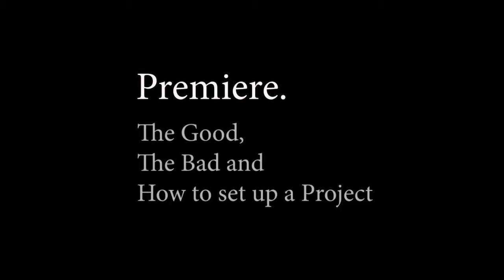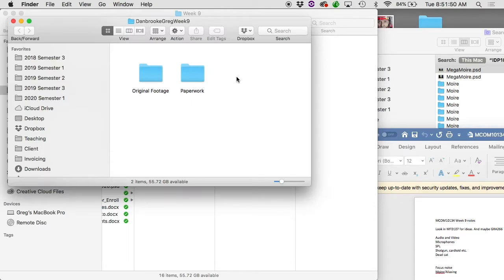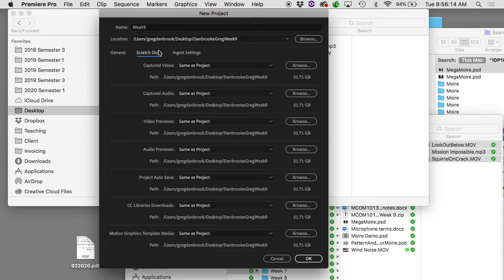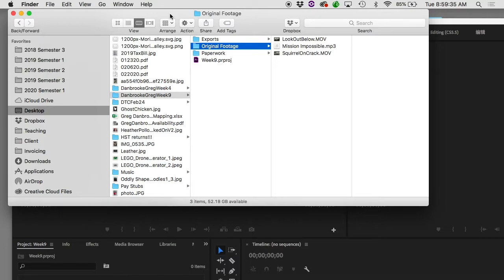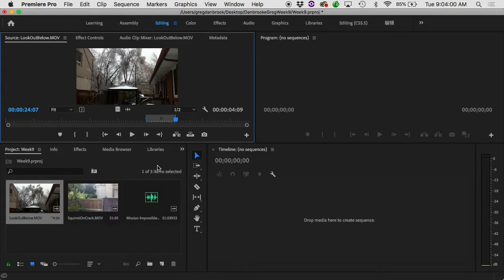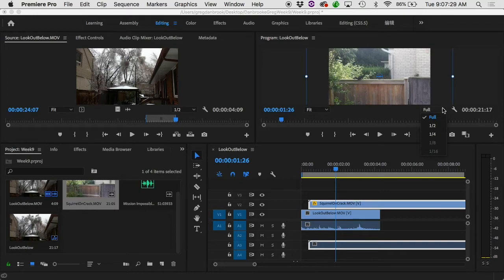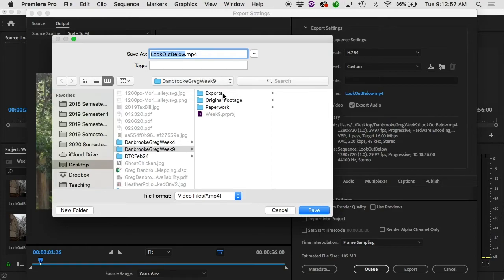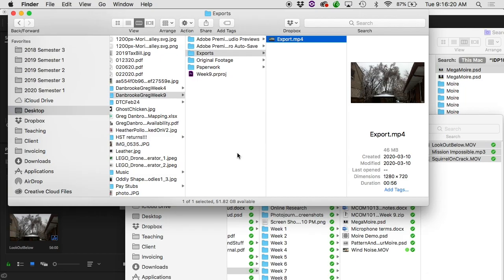Setting up a project in Adobe Premiere Pro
A quick review on creating a project in Premiere, from creating and organizing a project folder to exporting a finished video.